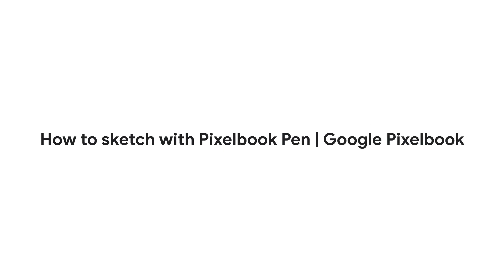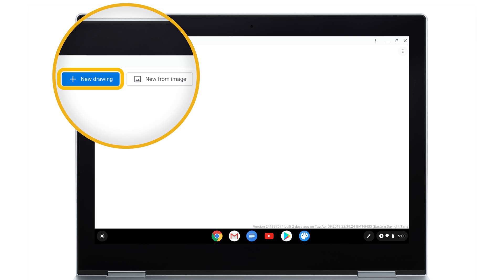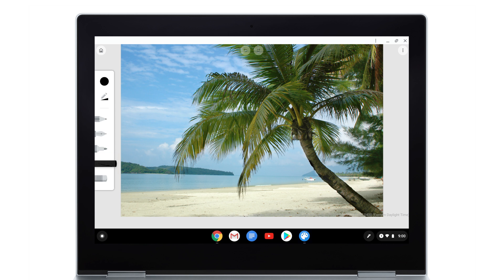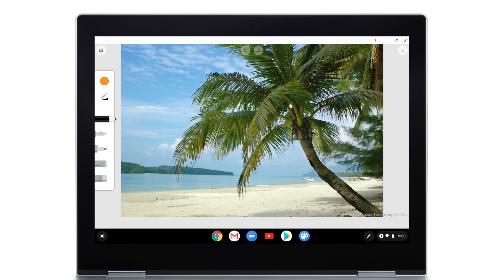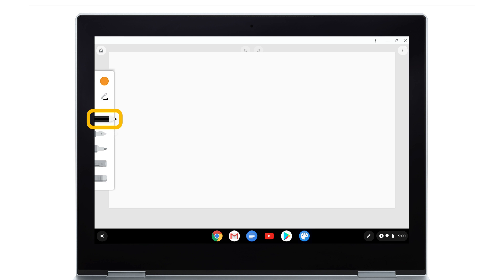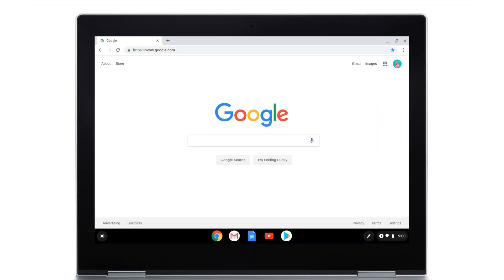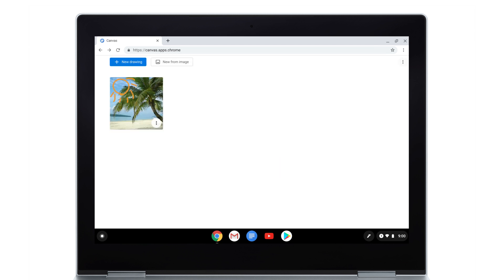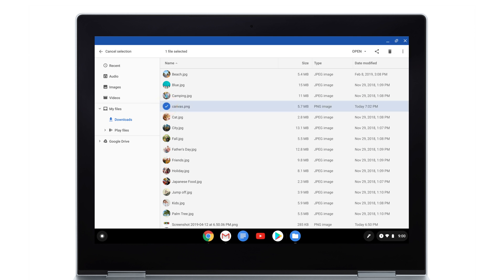Pixelbook | How to Sketch with Pixelbook Pen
For more help with using Canvas to sketch on Pixelbook,